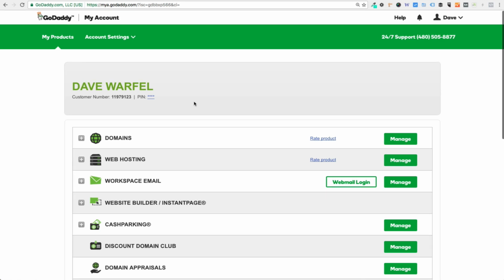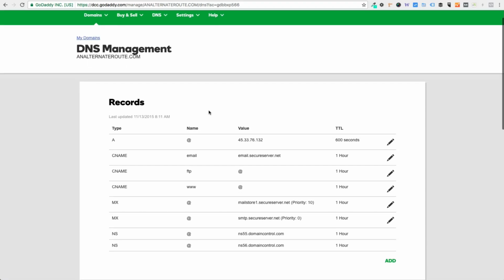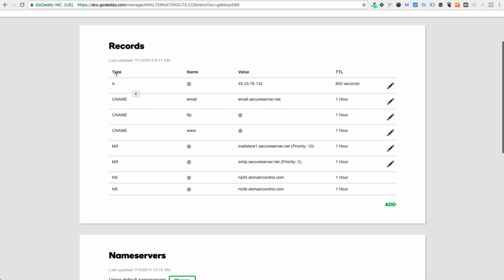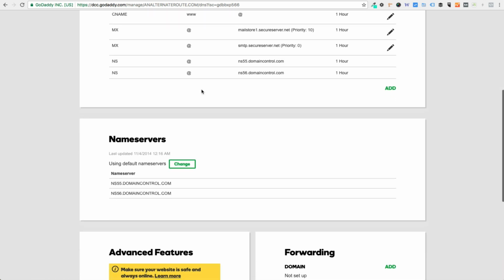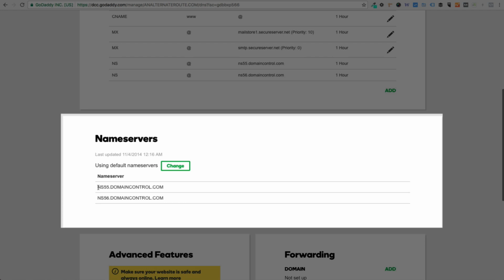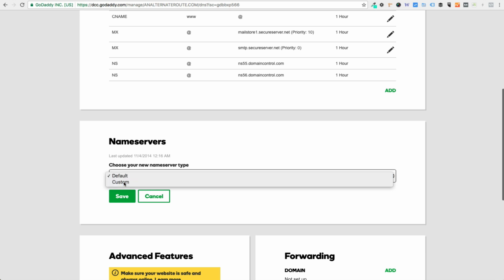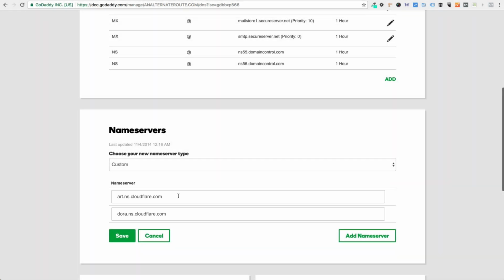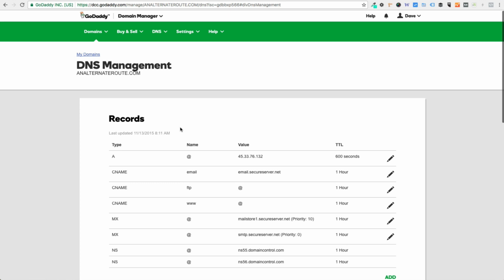How to Change GoDaddy Nameservers in 2 minutes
Learn how to change GoDaddy's nameservers in less than 2 minutes. GoDaddy's default nameservers are set to nsXX.domaincontrol.com, where "XX" equals a two-digit number.

If you're using GoDaddy hosting, it's often easier to leave the nameservers as the default. This means GoDaddy will be managing your domain's DNS records.

There are many free DNS management services out there that provide more security, along with an abundance of features that GoDaddy does not provide.

One of my favorite, and highly recommended, DNS providers is CloudFlare. This video will show you how to change your nameservers from GoDaddy's default ones to use CloudFlare's service.

This same method can be used if you are switching your nameservers to ANY provider, not just CloudFlare.